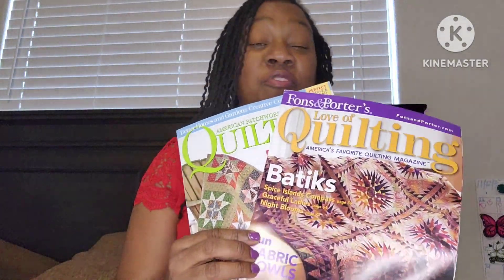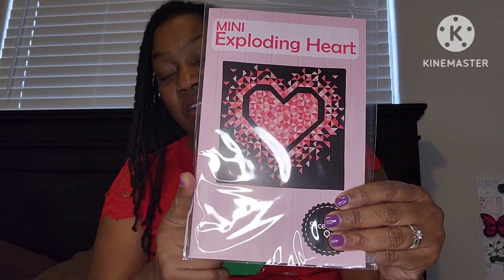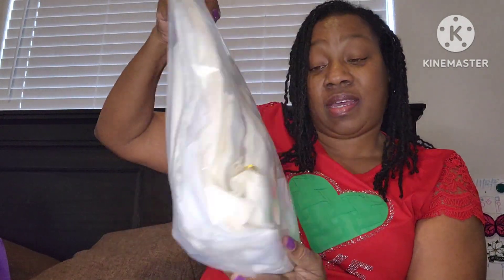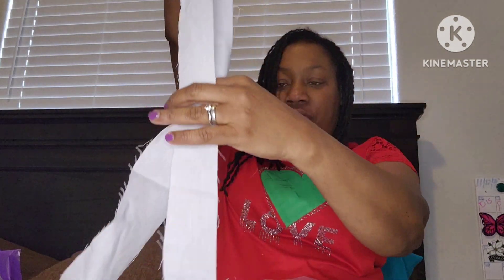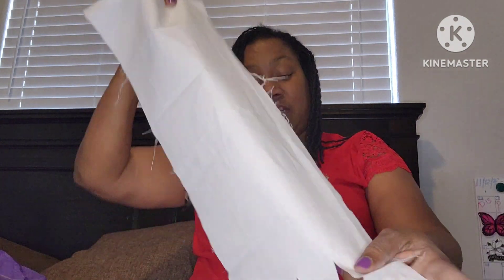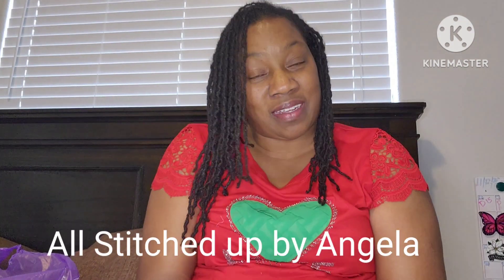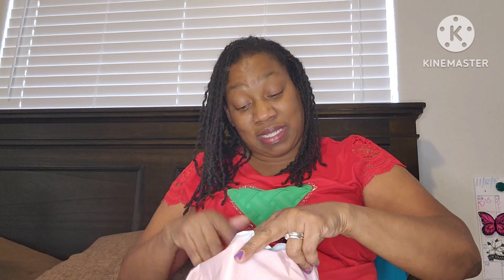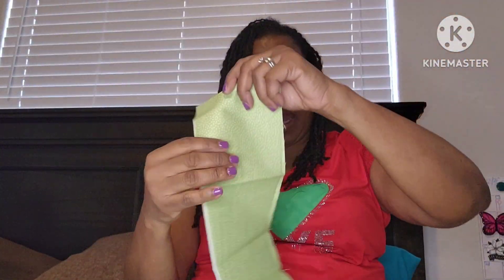Vacation Quilty Haul and Happy Mail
Quilty haul and happy mail from:
* Peace by Piece LLC
1030 W Howard Ave, Biloxi, MS 39530

*All Stitched Up by Angela
Address: 1514 Gause Blvd, Slidell, LA 70458

Send mail to:
Janice Wright
6409 Fayetteville Rd Ste 120
P.O.Box 163